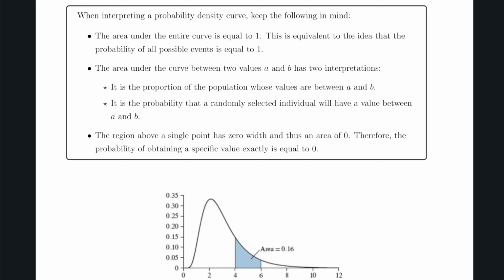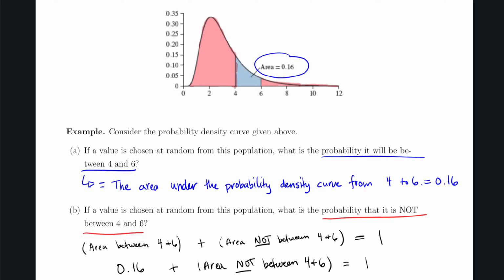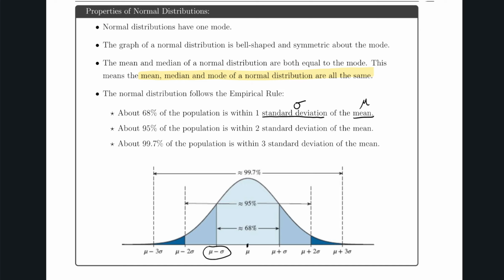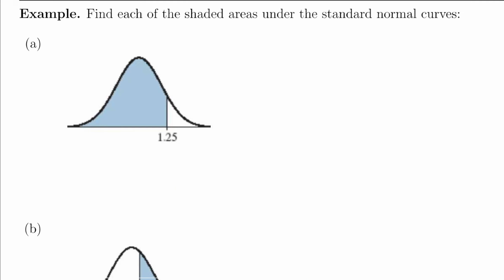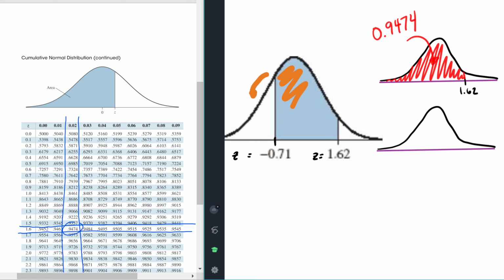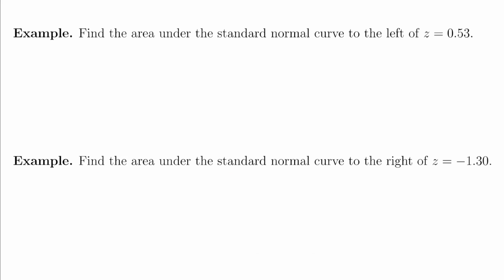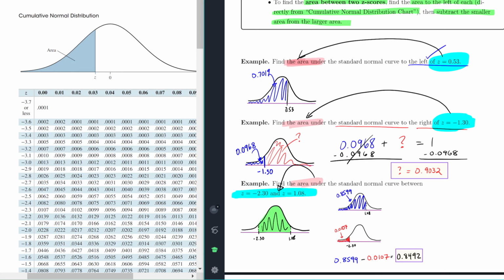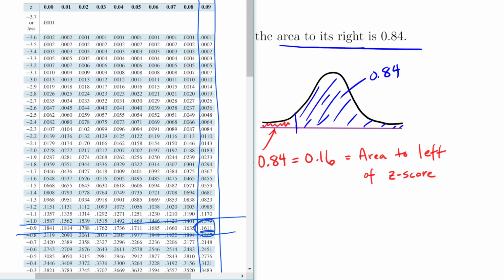7.1, The Standard Normal Curve